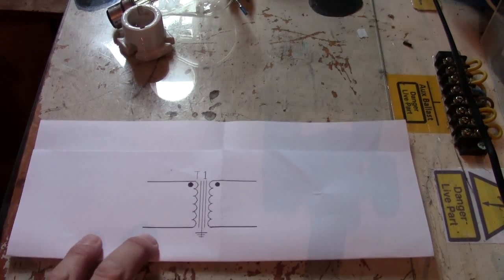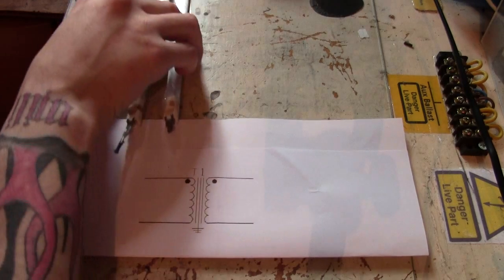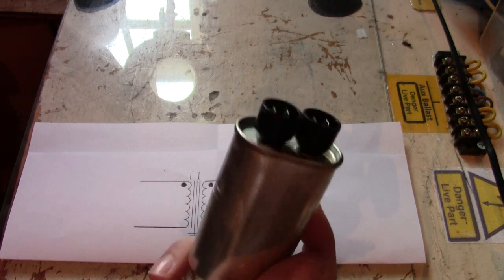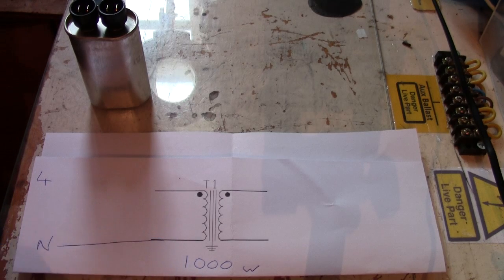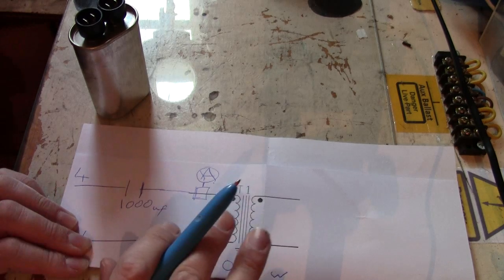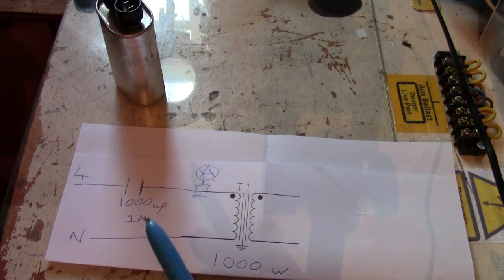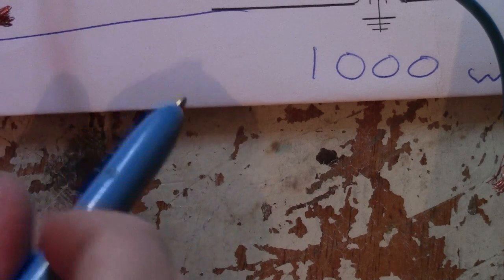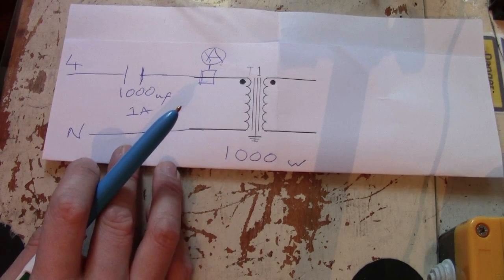HOW 2 BALLAST PT 2 ..EDIT IN DESCRIPTION PLZ READ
!! EDIT !! capacitive ballasting and loads do cause a phase shift but in the opposite direction to an inductor .PLEASE watch my vid coming soon on PFC Power Factor Correction to get a better understanding

BBD's vids how to make a fun jiggery-pokery part 1 and 2 links bellow